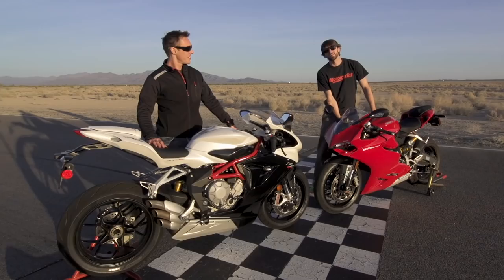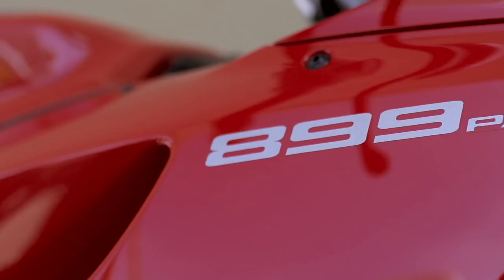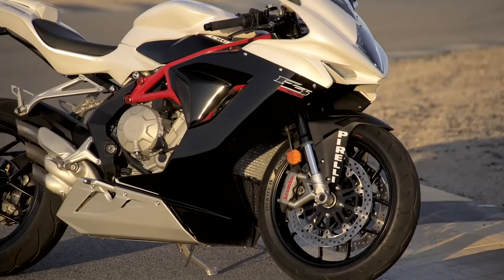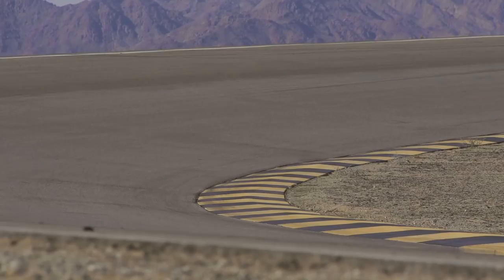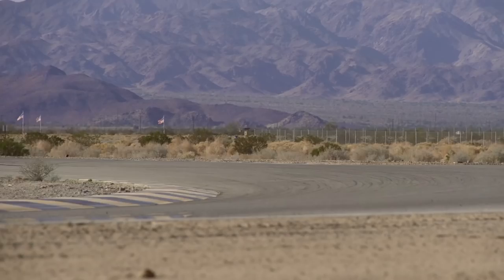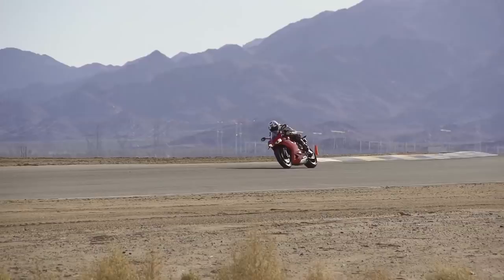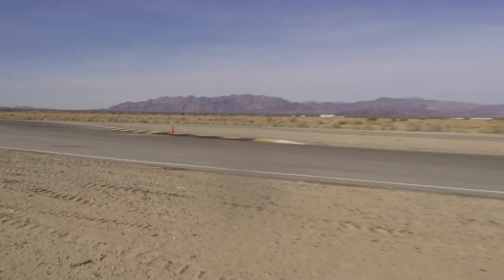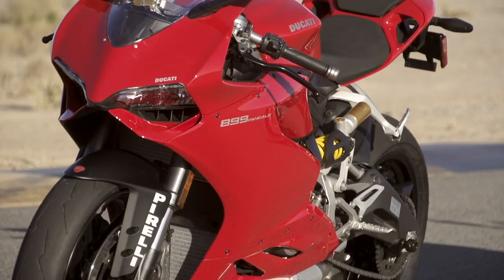On Two Wheels - Short Shift! 2014 Ducati 899 Panigale vs. MV Agusta F3 800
Our first OTW show of 2014 is also our very first Short Shift episode, a fast-paced three minute shootout filmed at Chuckwalla Valley Raceway. See which of the two exotic super-mids comes out the winner: the Ducati 899 Panigale or the MV Agusta F3 800.